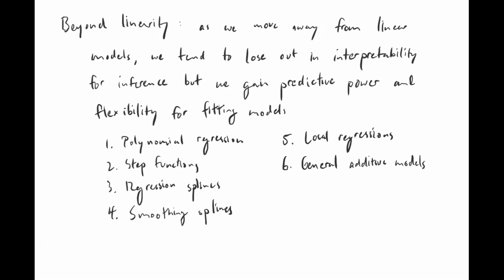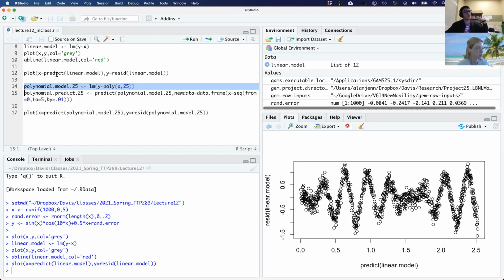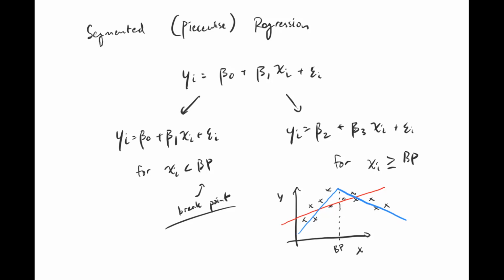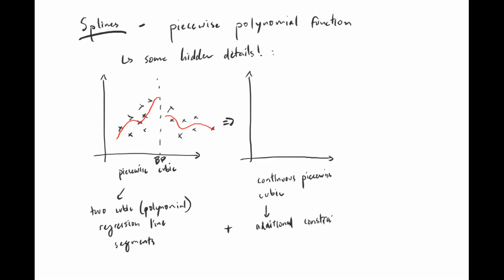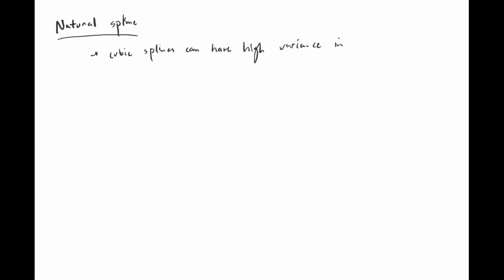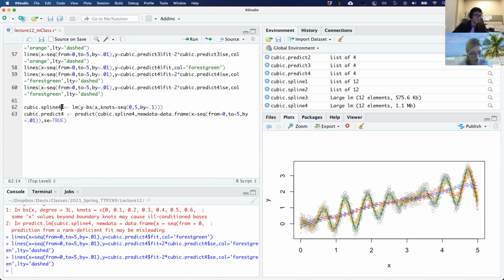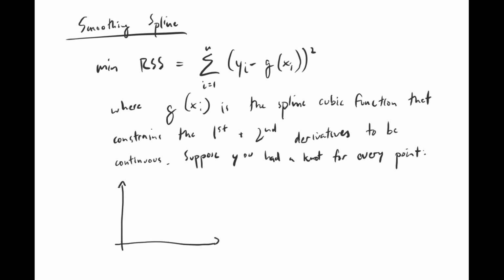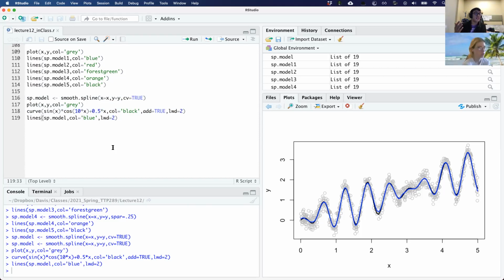UC Davis TTP 289 ADA (2021) - Lecture 12